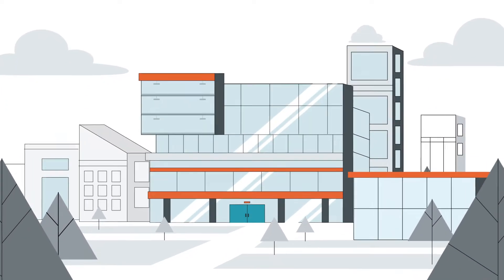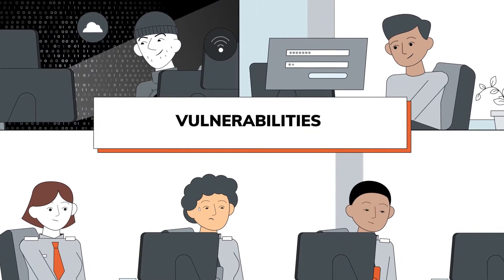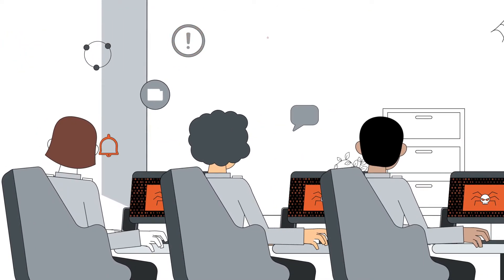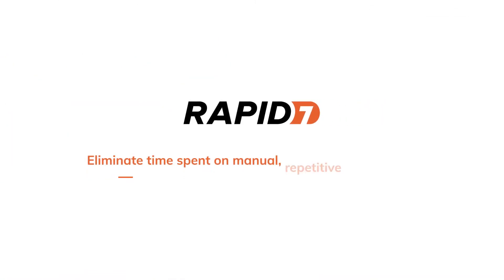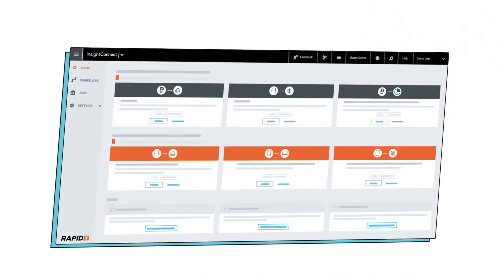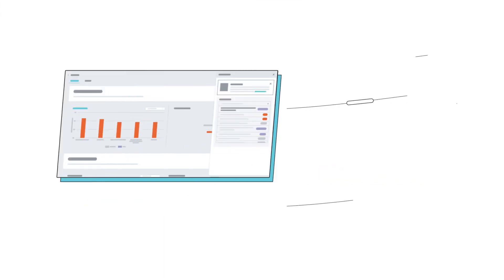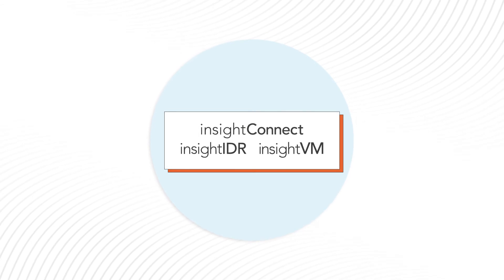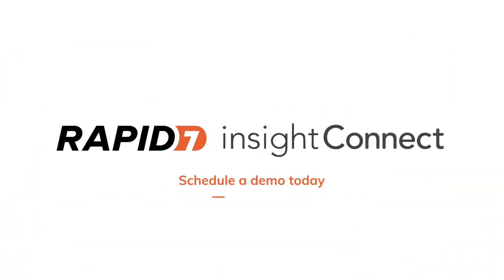Introduction to SOAR & Rapid7 InsightConnect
With an effective security orchestration, automation, and response (SOAR) solution, you can achieve more, in less time, while still allowing for human decision-making when it’s most critical.